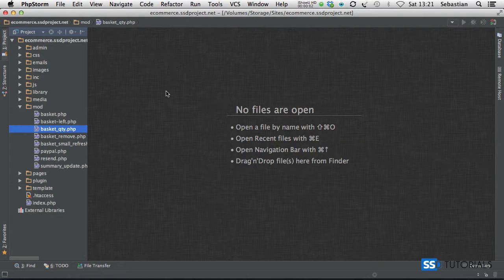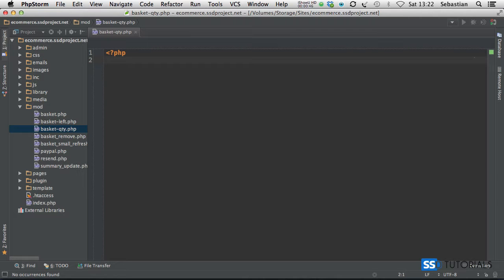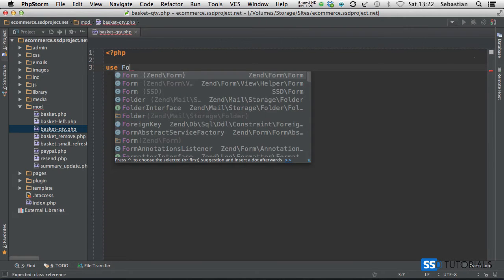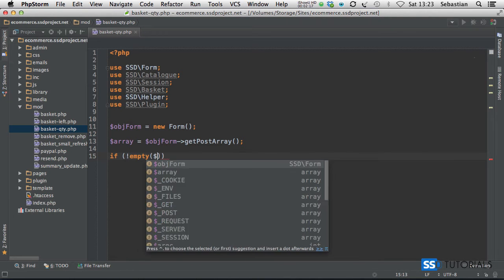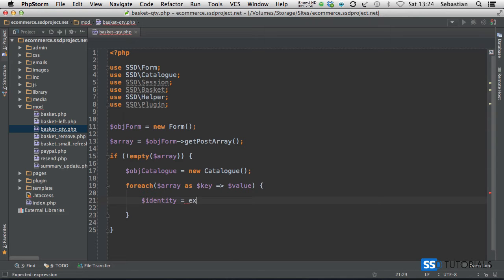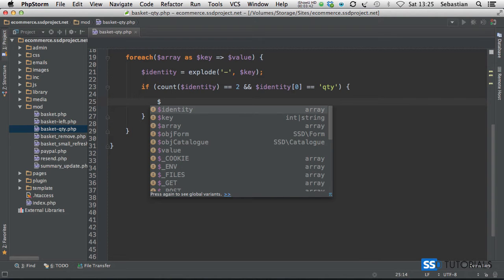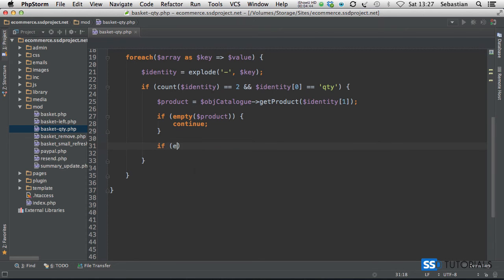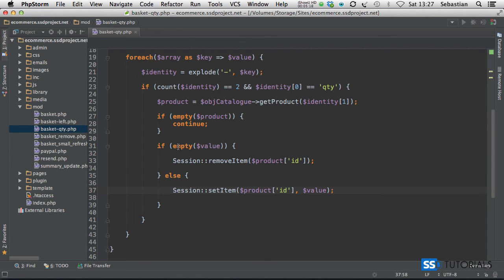08-03: E-commerce application with PHP, MySQL, Ajax and PayPal (Season 4)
Basket Qty